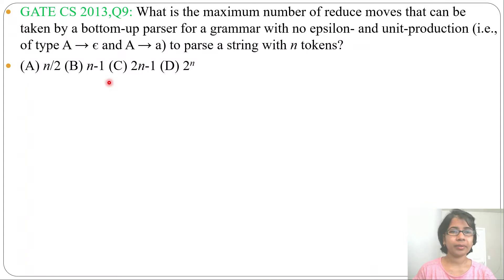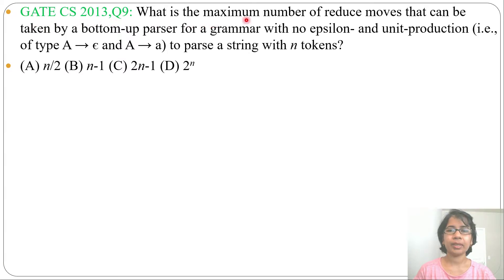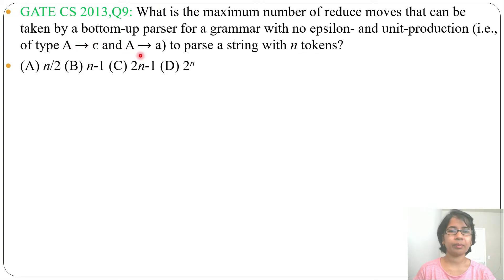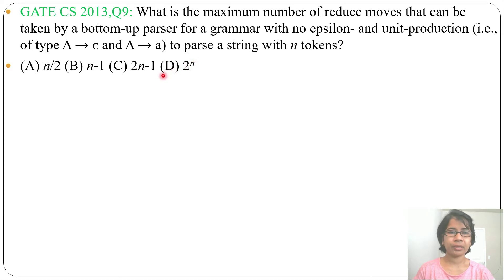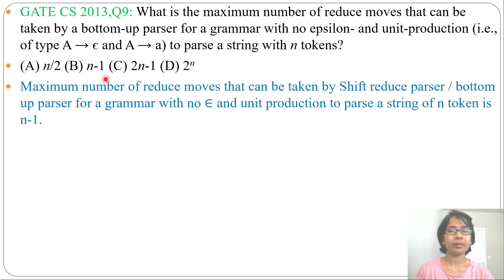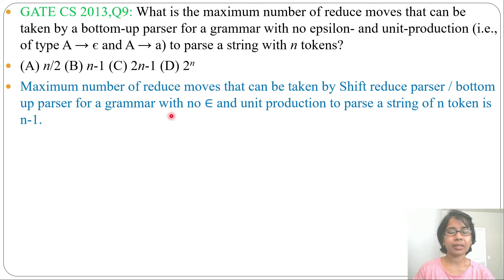GATE CS 2013,Q9: What is the maximum number of reduce moves that can be taken by a bottom-up parser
GATE CS 2013,Q9: What is the maximum number of reduce moves that can be taken by a bottom-up parser for a grammar with no epsilon- and unit-production (i.e., of type A → є and A → a) to parse a string with n tokens?